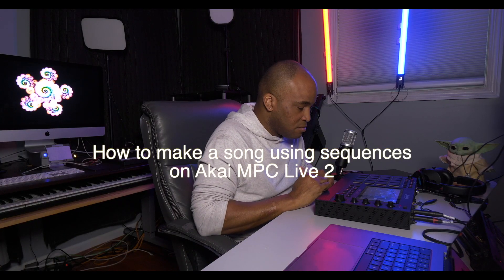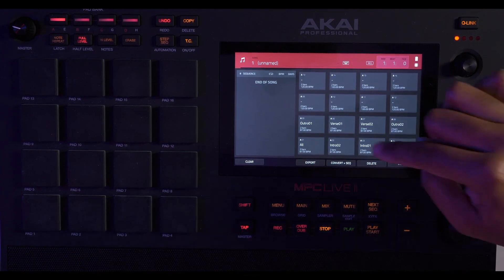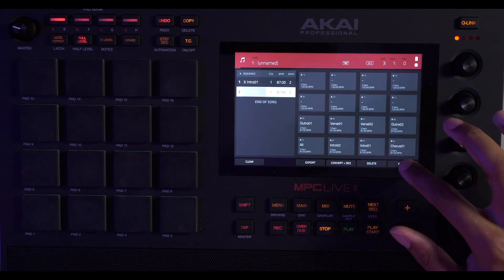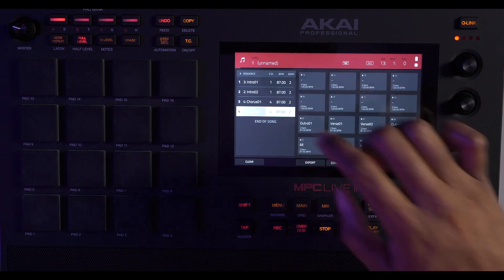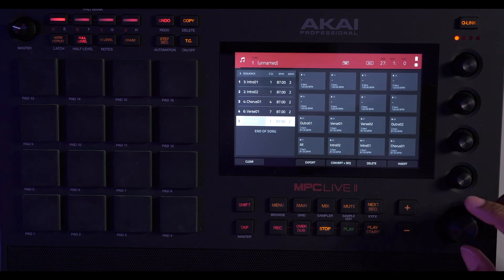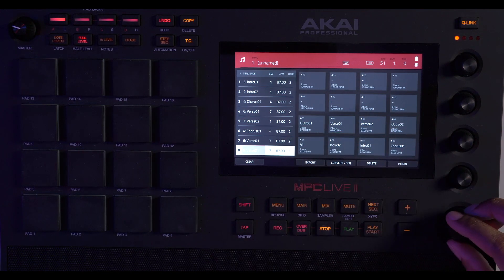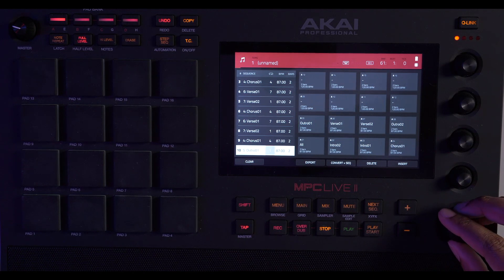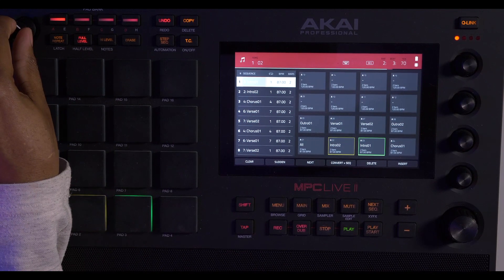MPC Live 2: How to Create A Song Using Sequences using the Artist Series araabmuzik Loop kit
The Aarabmuzik Loop Pack from akai pro is used only for demo purposes. This tutorial applies to the mpc one and mpc studio as well.

00:00 - How To Create A Song With Sequences
01:30 - Follow me on soundcloud
04:56 - The Song
05:52 - baby yoda flow